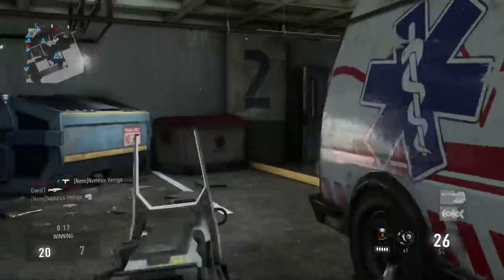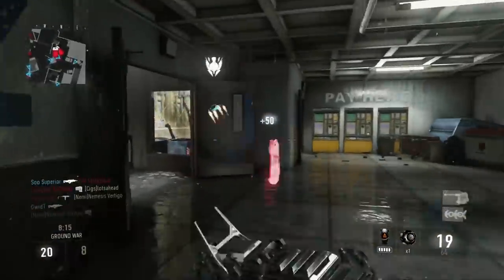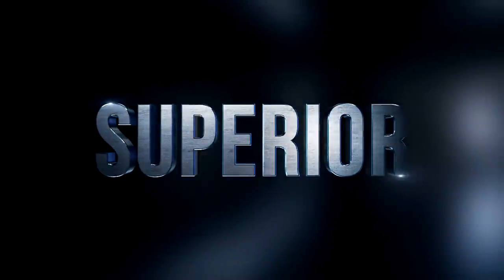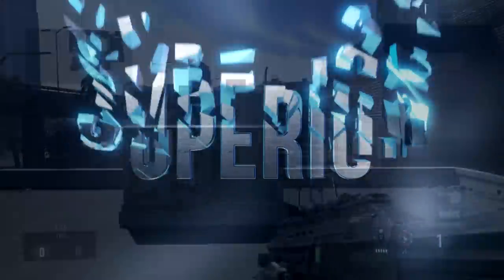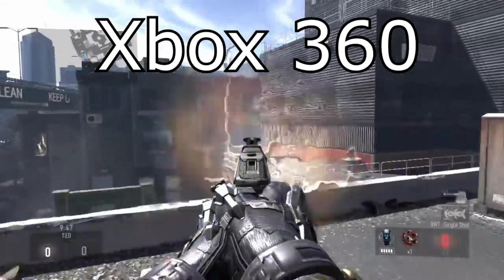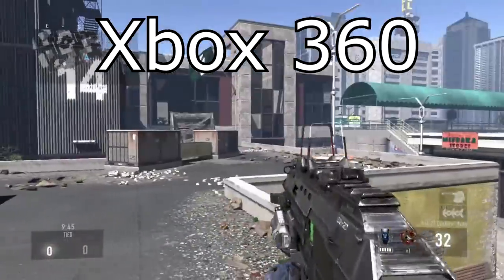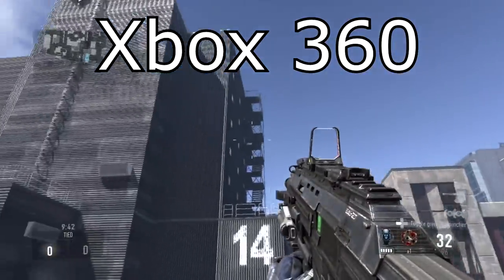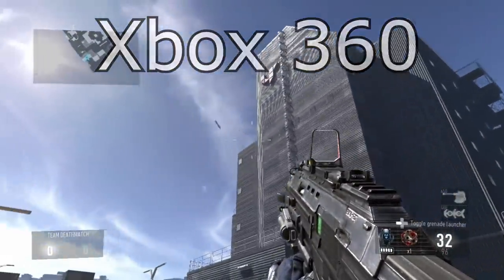"Xbox One vs. Xbox 360" "Graphic Comparison" Which Console Has Better Graphics? (CoD: AW Gameplay)